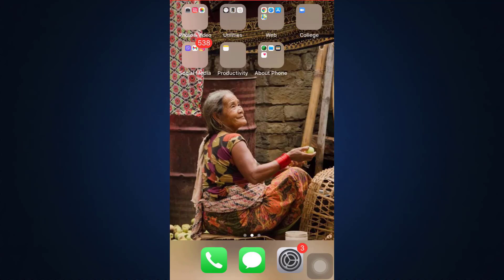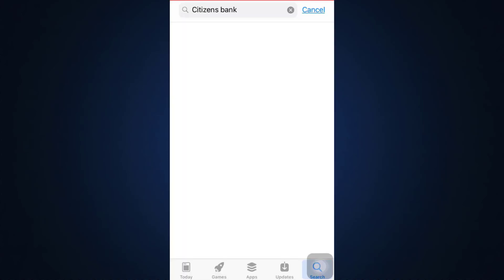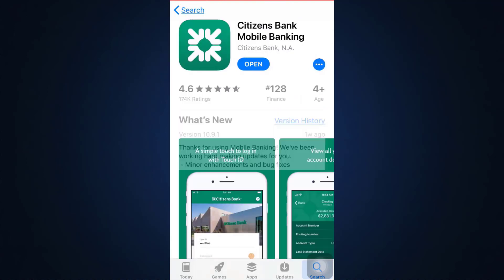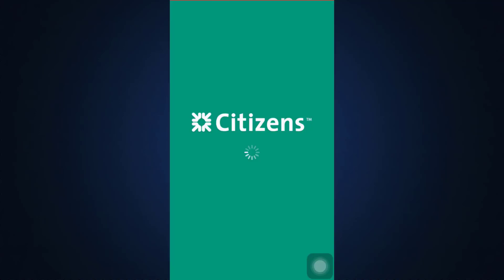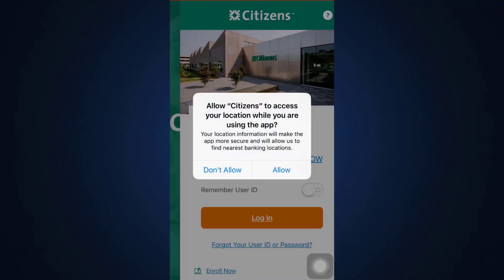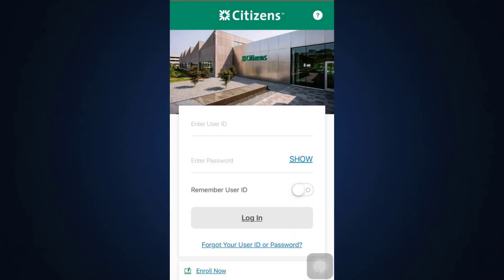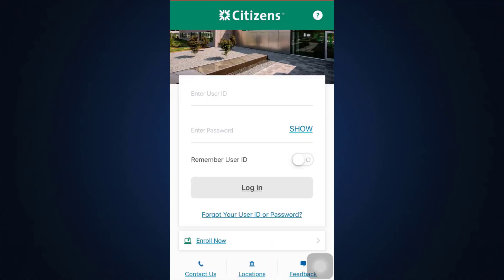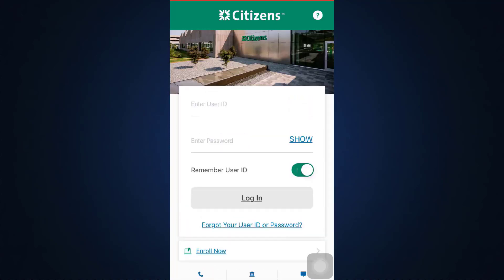Login Citizens Bank Online | Credit Card Login Citizens Bank Mobile App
In this tutorial video I will quickly guide you on how you can login to online banking account and services of Citizens Bank.